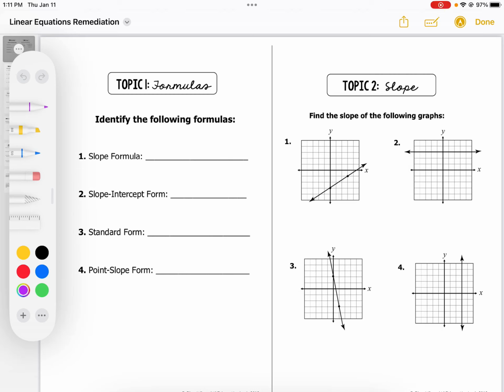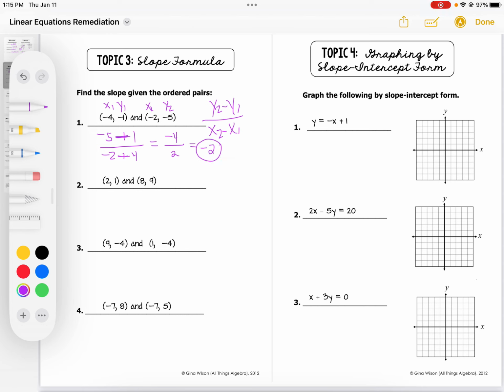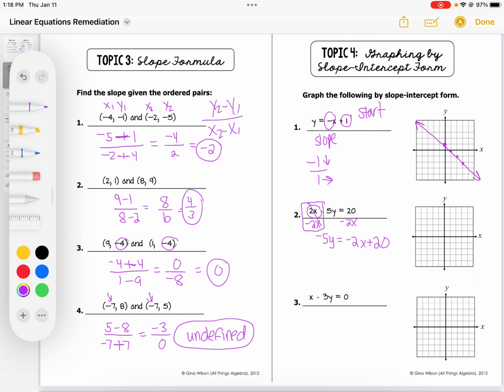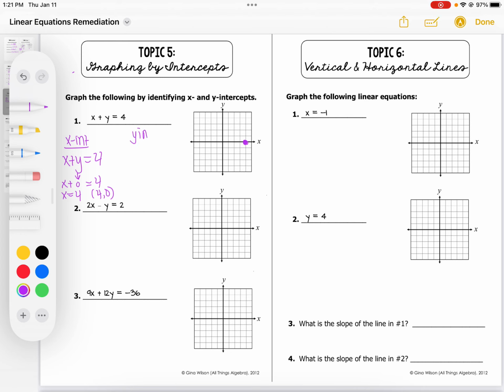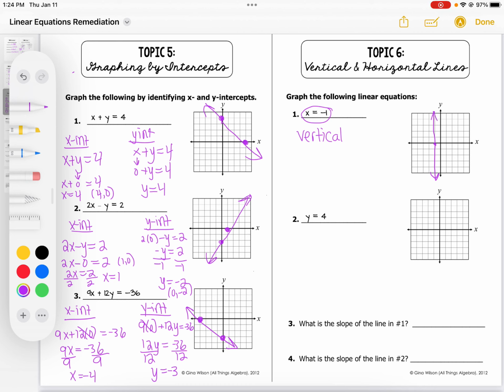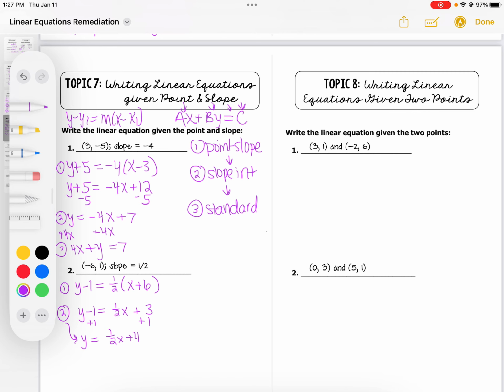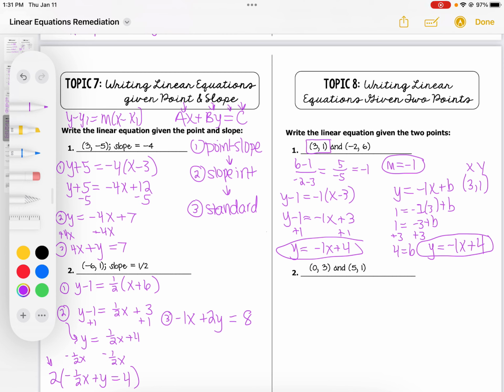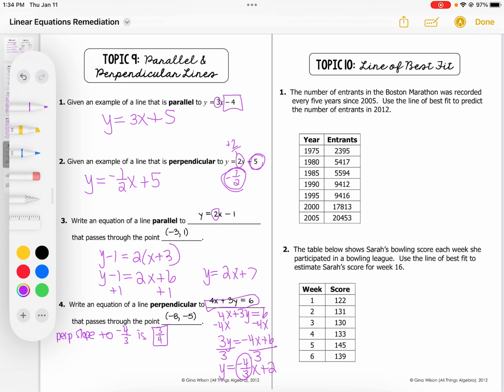Linear Equations Review Part 1